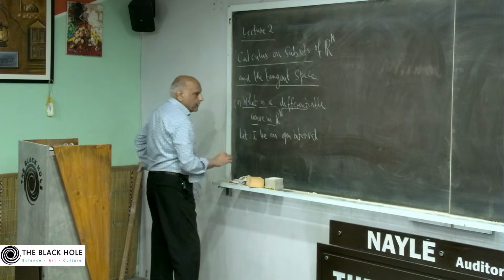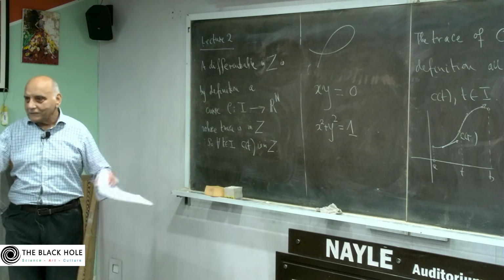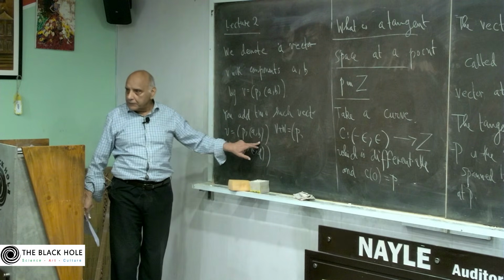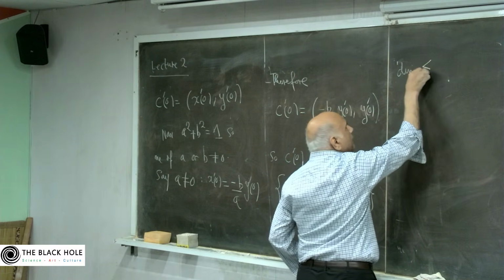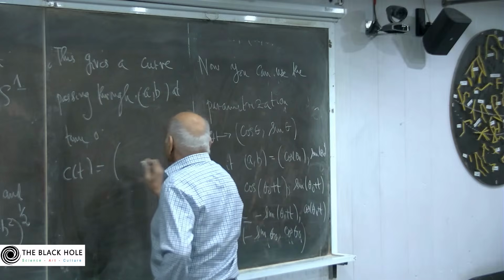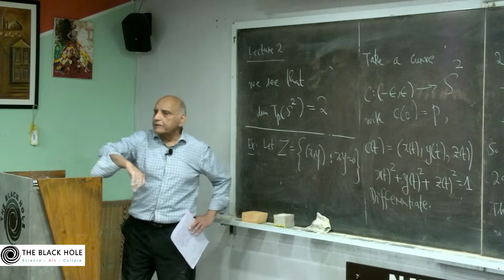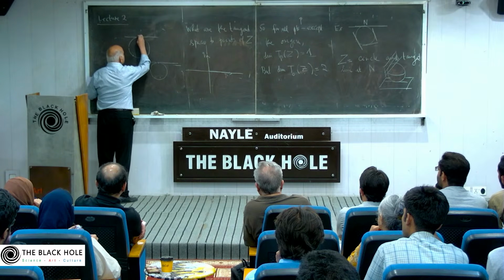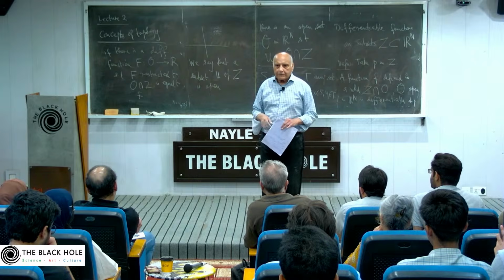Lecture 2: Calculus on Subsets of ℝⁿ and the Tangent Space | Dr. Hassan Azad